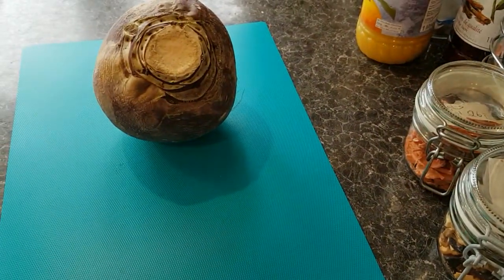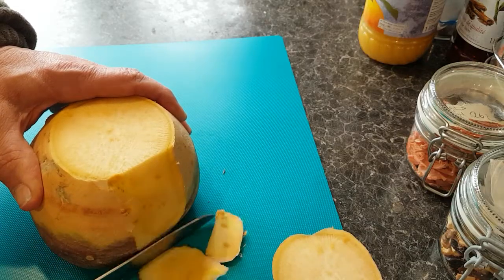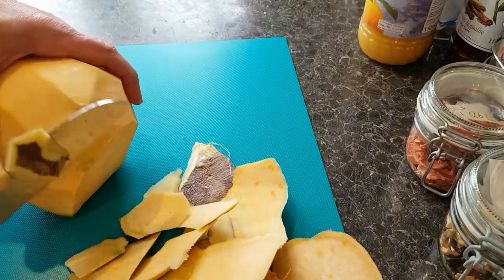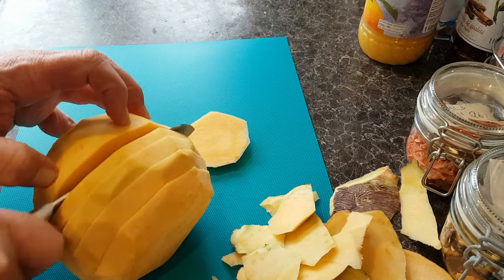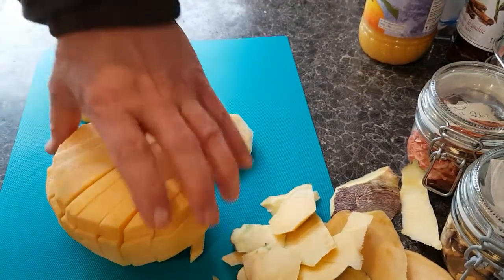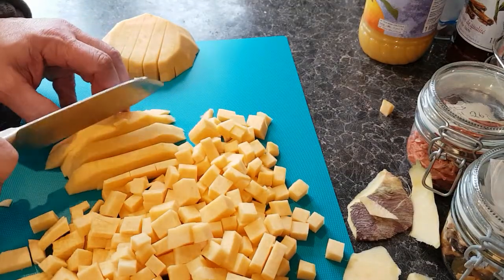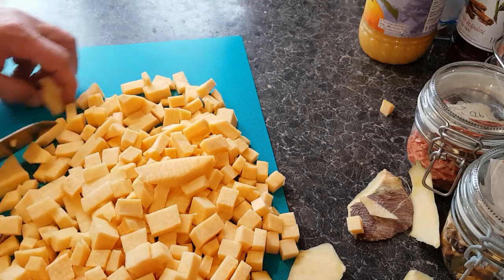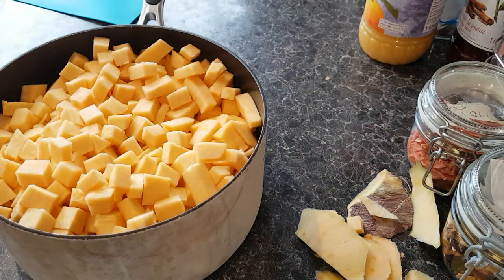How I Cut Swede And Why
Cutting Swede that's slightly soft if far easier than when it's rock solid.